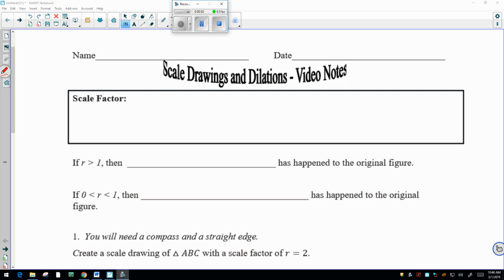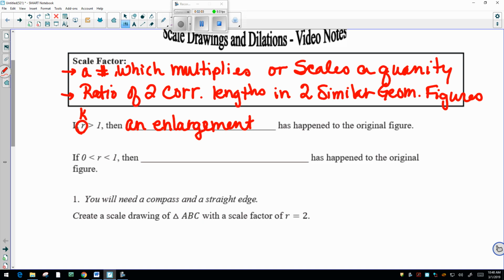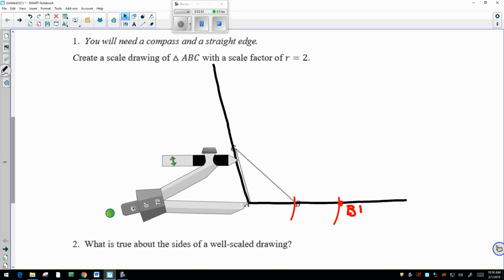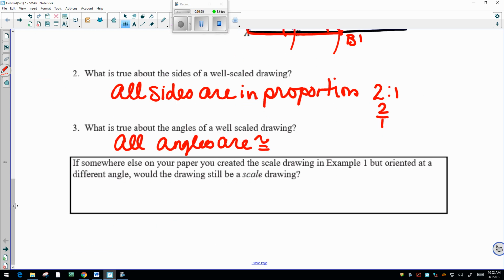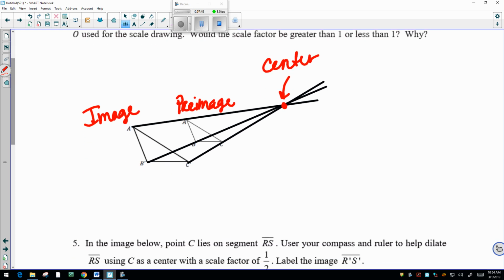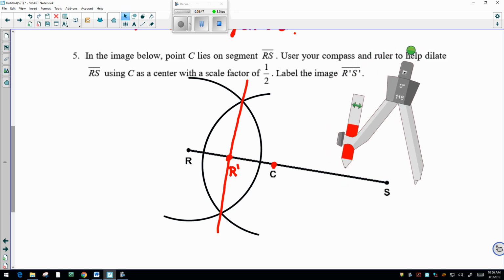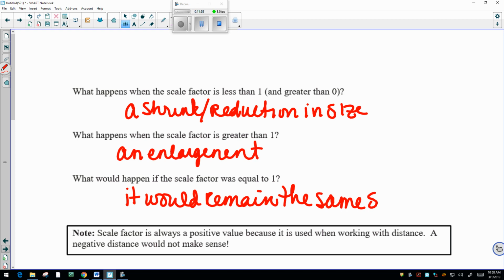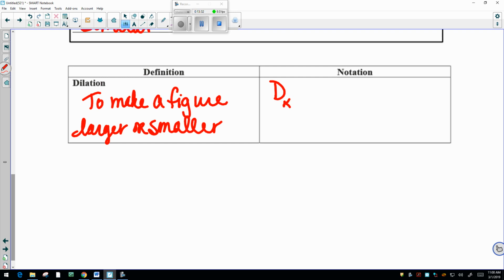Scale Drawings and Dilations